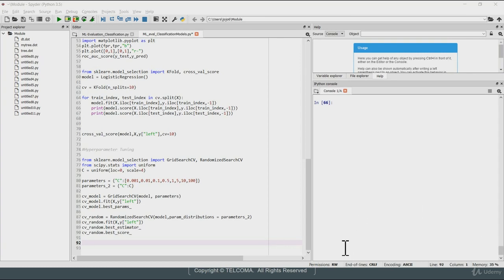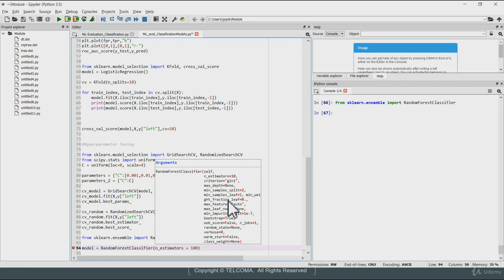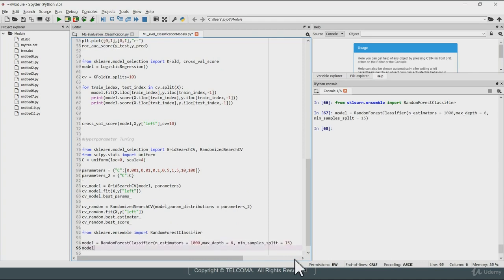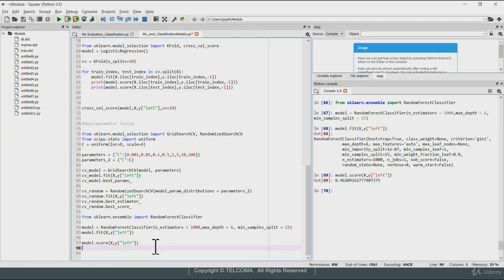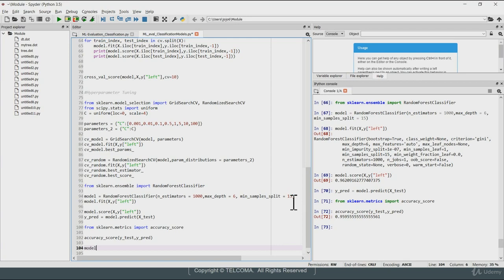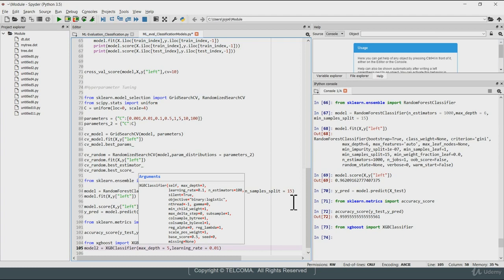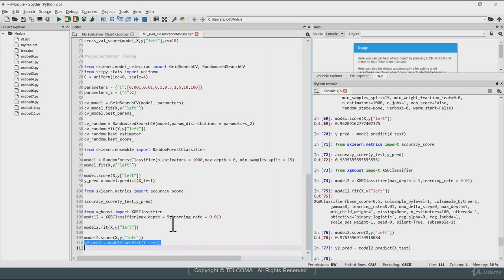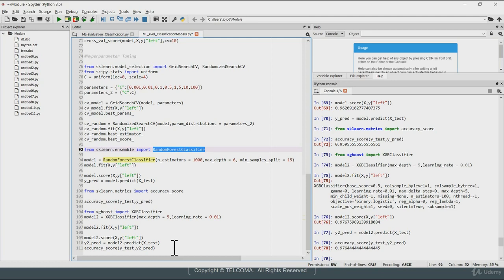Python Data Science for Beginners #54 RF XGB Demo